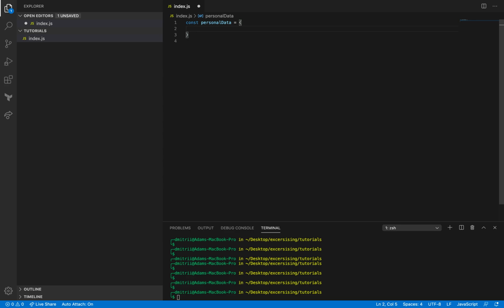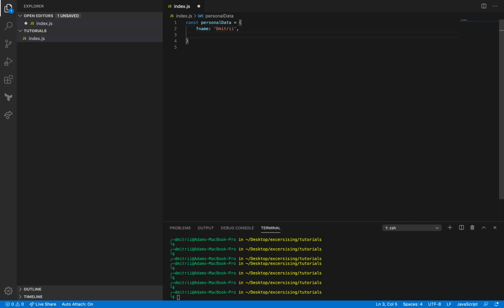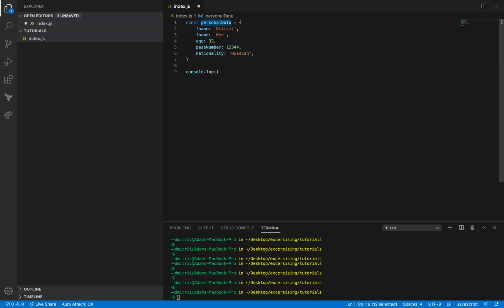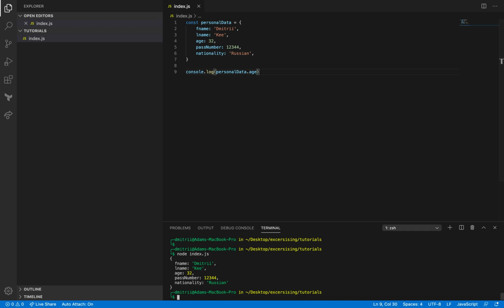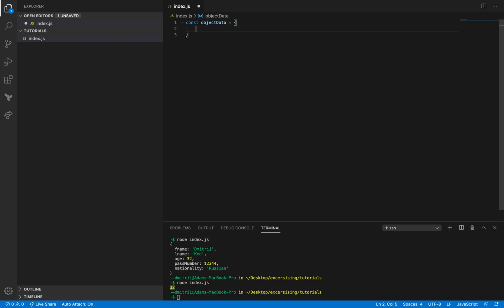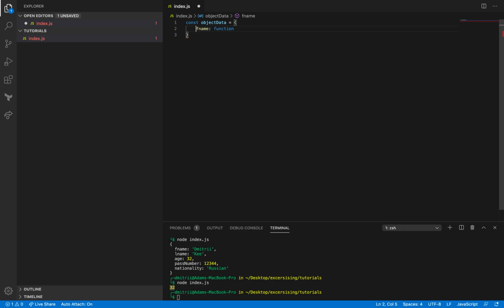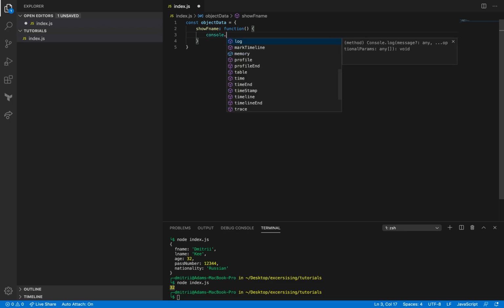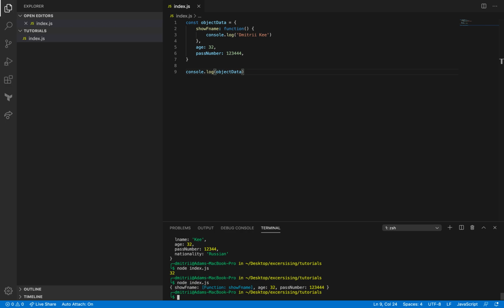JavaScript tutorial 19 - introduction to objects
This tutorial explains what the object is and how to create one. Also, it discusses how to handle cases when we need to store a data of different data types in the object.